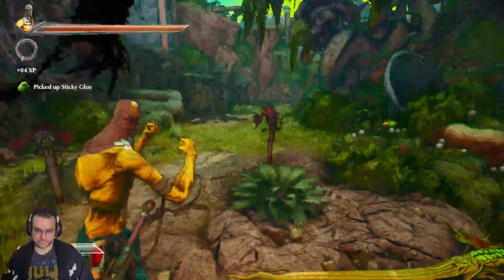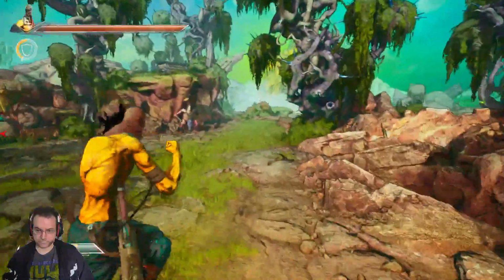Clash: Artifacts of Chaos Review Steam PC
A indie,Action, RPG Game,
By NACON